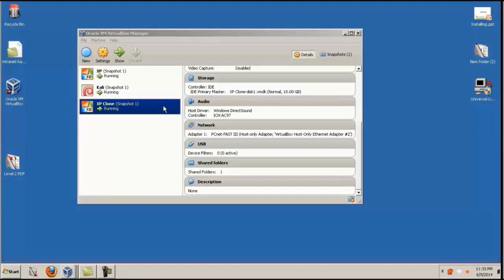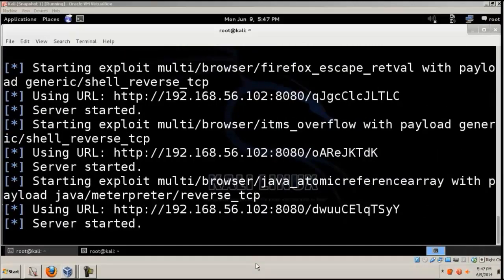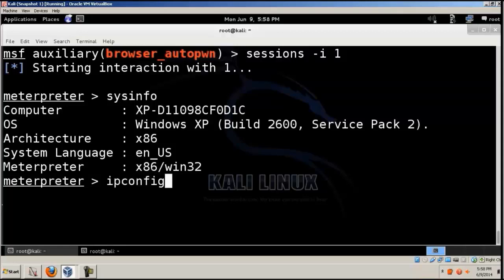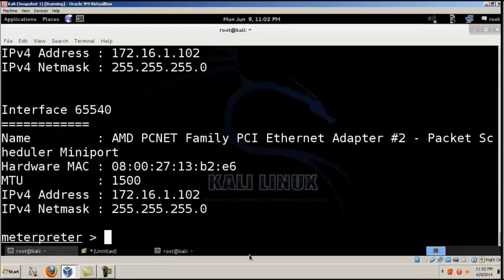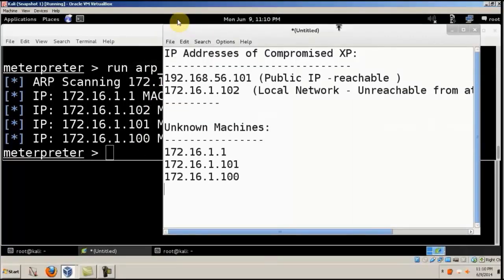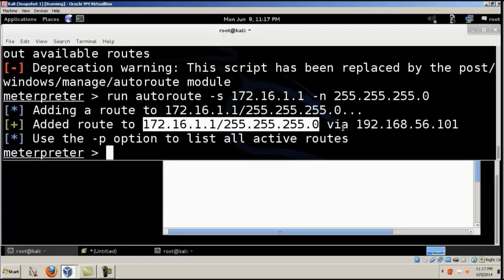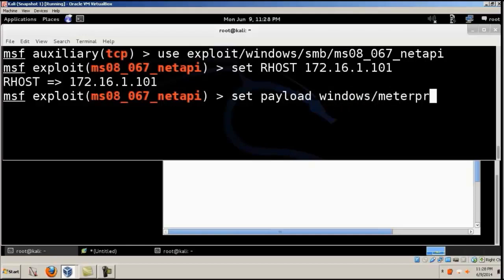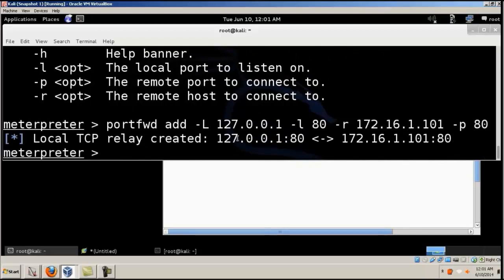Metasploit Hacking into Intranet from using a Internet facing machine DEMO